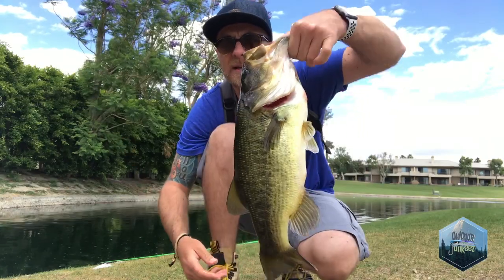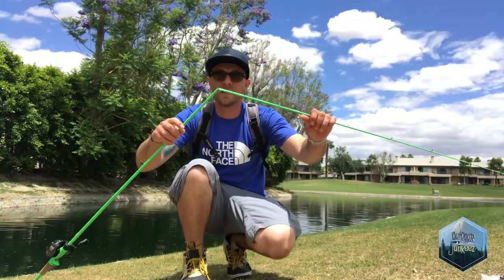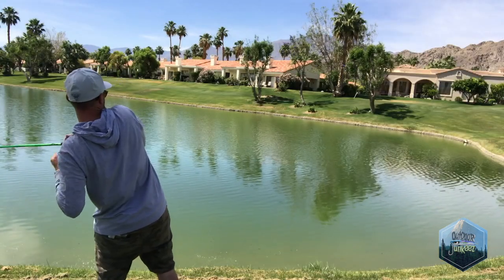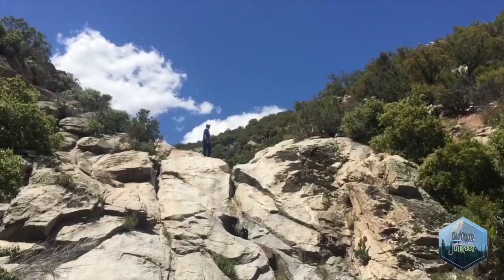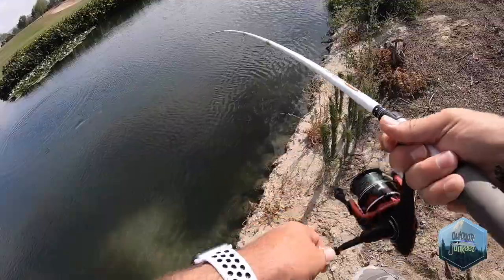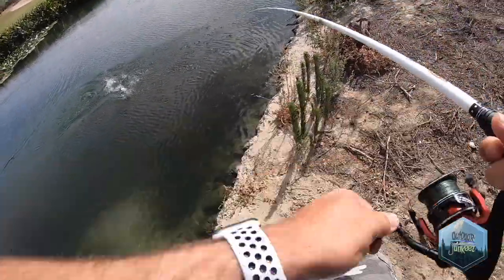The Art of Sneaking Into Golf Courses for Giant Fish - NO ONE ever talks about this!!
In this video I'm going to be giving some tips on sneaking into golf courses, and how to keep fishing them for long term. Check it out!

Drake x Rick Ross Type Beat 2016 - Enemies